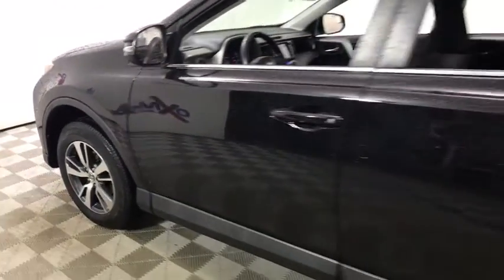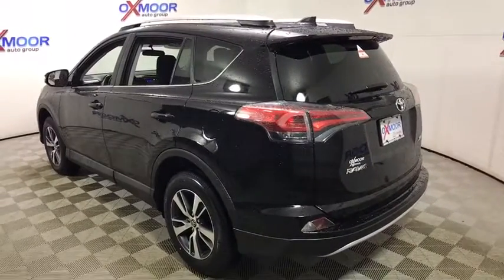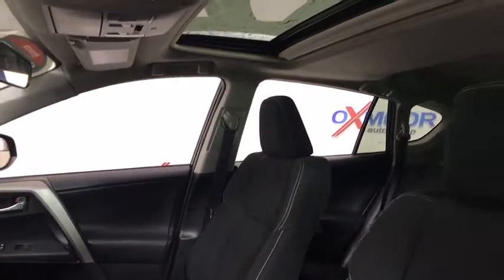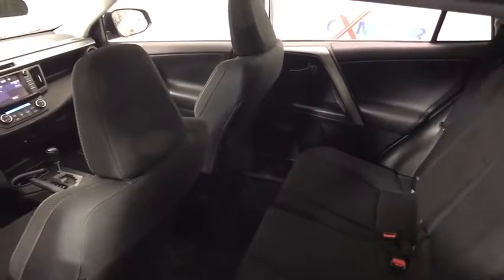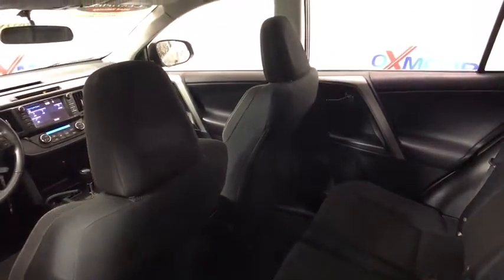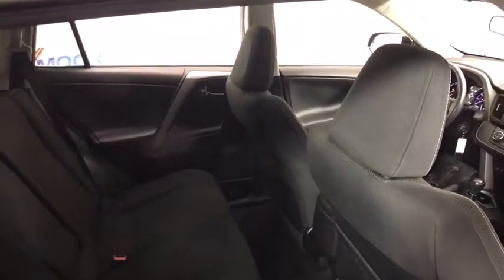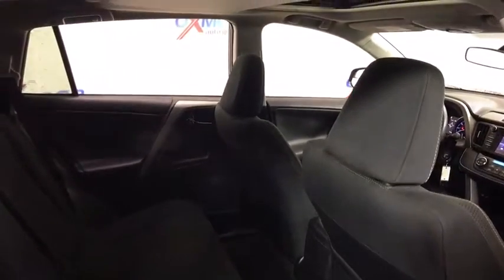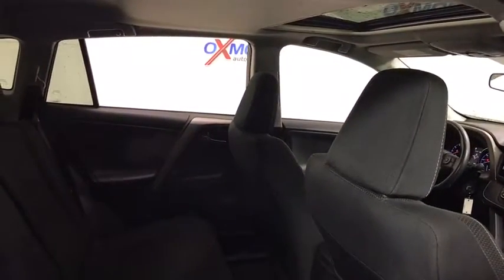2016 Toyota RAV4 at Oxmoor Toyota | Louisville & Lexington, KY U21221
Black U 2016 Toyota RAV4 available at Oxmoor Toyota in Louisville, Kentucky. Servicing the Lexington, Elizabethtown, KY New Albany, IN Jeffersonville, IN area.

Oxmoor Toyota
8003 Shelbyville Rd

** TOYOTA FACTORY CERTIFIED **, ** XLE PACKAGE **, ** BLUETOOTH **, ** REAR BACKUP CAMERA **, ** 160 POINT FACTORY CERTIFIED INSPECTION **, ** SUNROOF / MOONROOF **, ** SUPER CLEAN INSIDE AND OUT **, ** 17 ALLOY WHEELS **, ** Entune Audio: 6.1 Touch Screen, ** ONLY ONE OWNER **, ** OFF LEASE **, ** POWER LIFTGATE **, ** CLEAN CARFAX HISTORY REPORT **, ** EST 30 MPG HWY **. CARFAX One-Owner. Certified. Toyota Certified Used Vehicles Details:brbr  * Warranty Deductible: $50br  * Roadside Assistance for 1 Yearbr  * Powertrain Limited Warranty: 84 Month/100,000 Mile (whichever comes first) from original in-service datebr  * Vehicle Historybr  * Transferable Warrantybr  * Limited Warranty: 12 Month/12,000 Mile (whichever comes first) from certified purchase datebr  * Roadside Assistancebr  * 160 Point InspectionbrbrbrOdometer is 3178 miles below market average! ** 7 YEAR OR 100,000 MILE POWERTRAIN WARRNATY & 12 MONTH OR 12,000 MILE COMPREHENSIVE WARRANTY ** Reviews:brbr  * Roomy interior for people and cargo; strikes a good balance between ride comfort and secure handling; well-sorted tech interface. Source: Edmunds